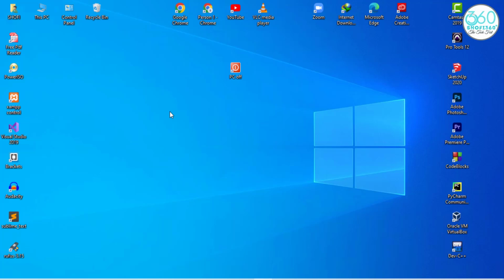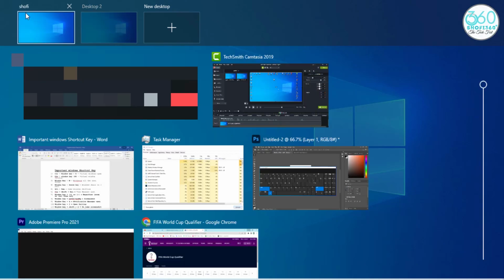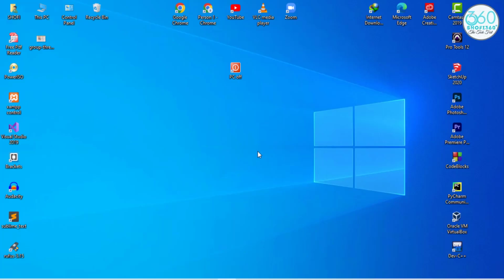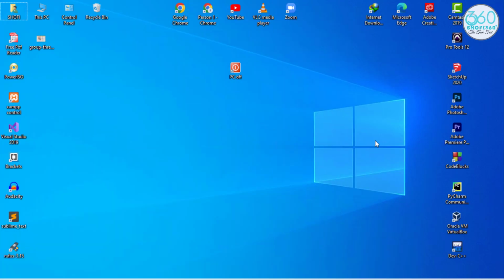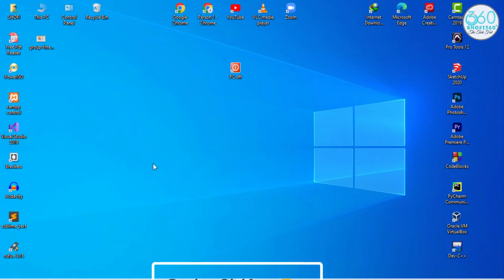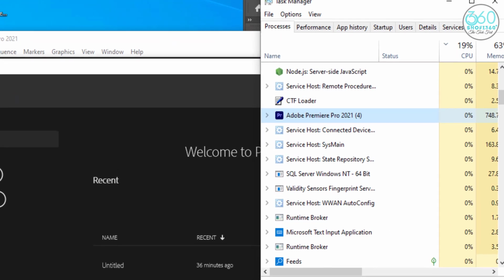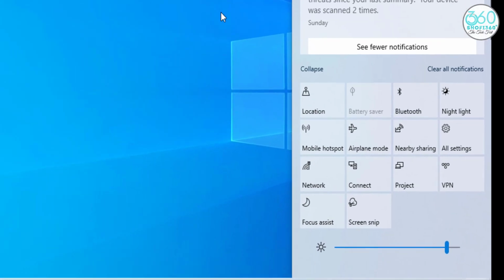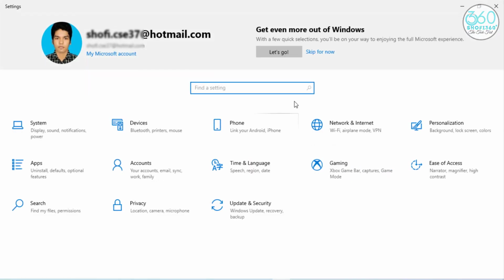Most important keyboard shortcut for windows | You must know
In this video, 5 keyboard shortcut keys are available out of 13 for windows computer or Computer keyboard shortcut keys! Part 2 will be released soon!

Thanks for your Patient